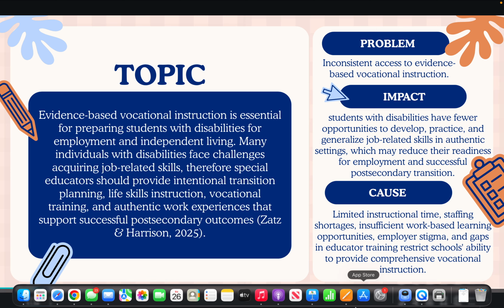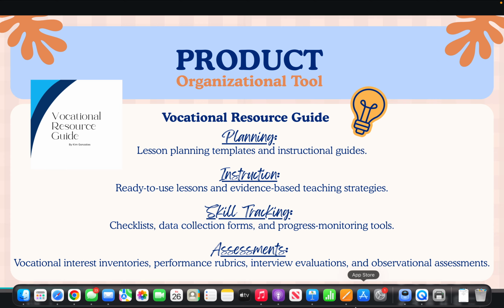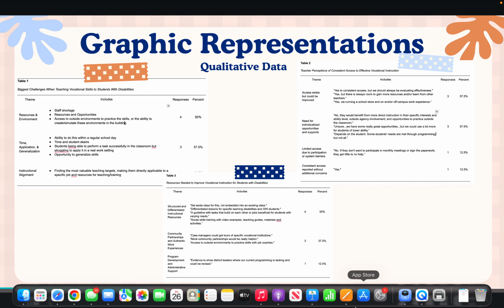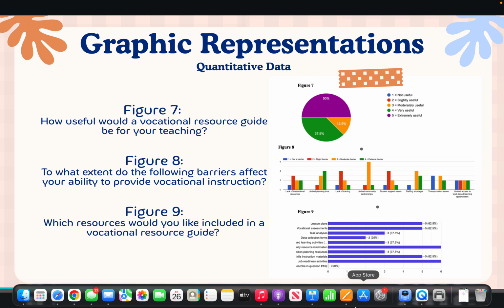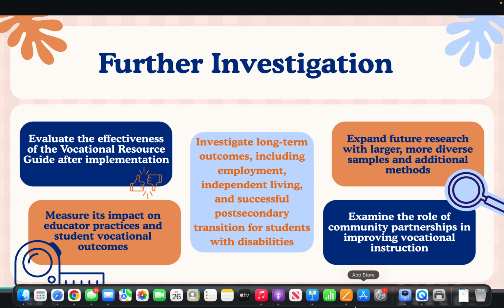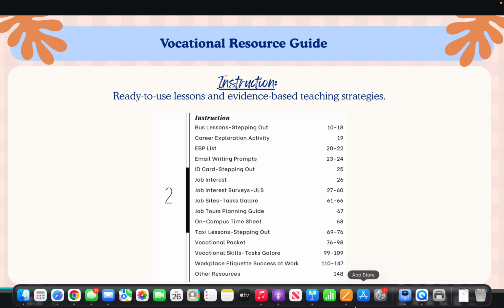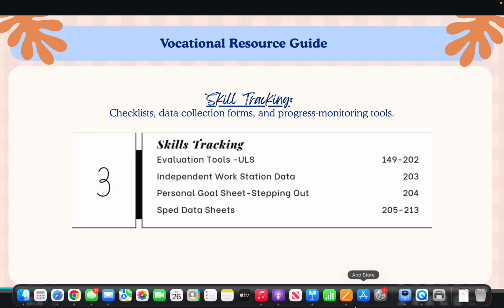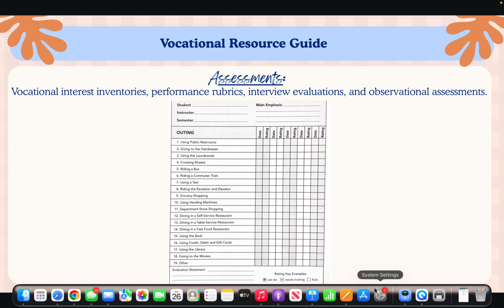Applied Research Project ~ Vocational Resource Guide